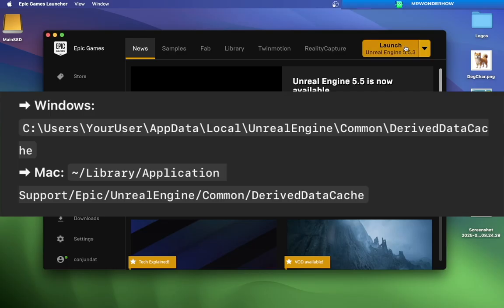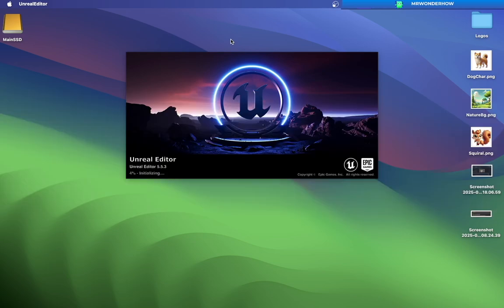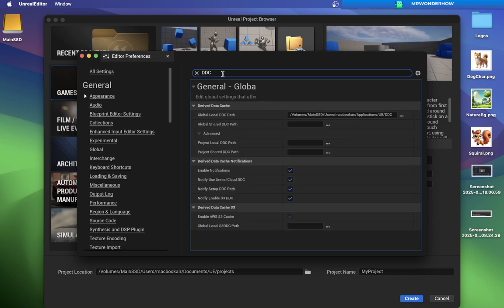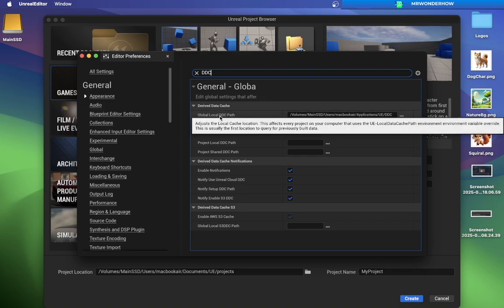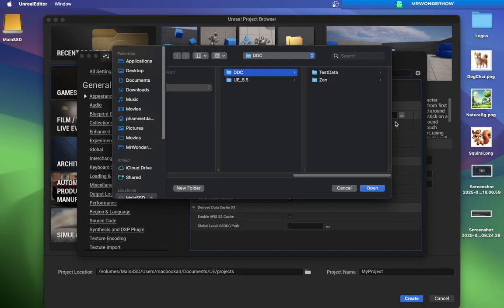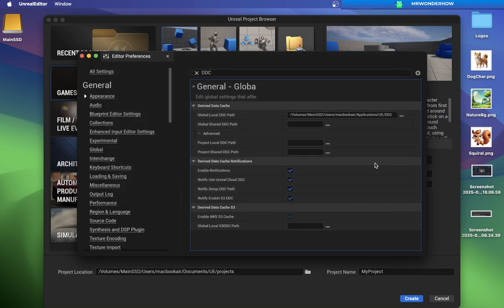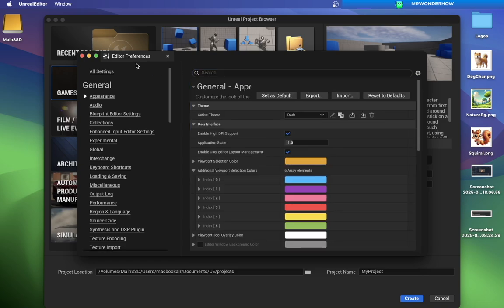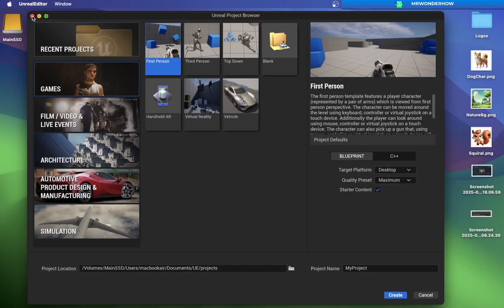Optimize UE5 Storage & Performance – Change DDC Location!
Is Unreal Engine 5 taking up too much space or running slow? In this tutorial, I’ll show you how to change the Local Derived Data Cache (DDC) location to another drive for better performance and storage management!

🔹 In this video, you’ll learn:
✅ Why moving the DDC can improve performance
✅ How to change the Local DDC location step by step